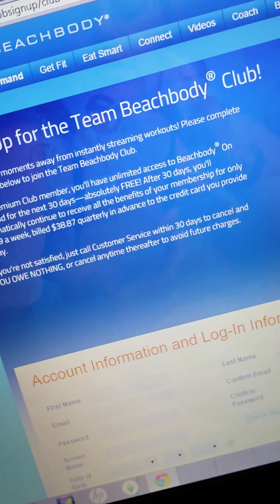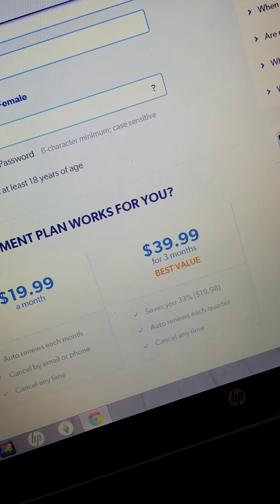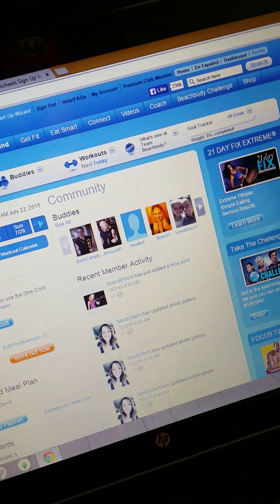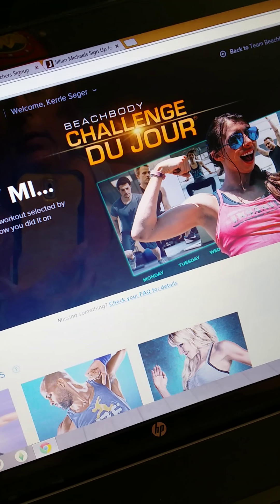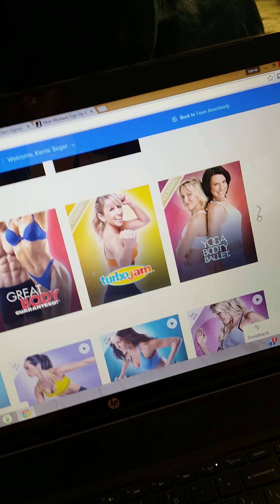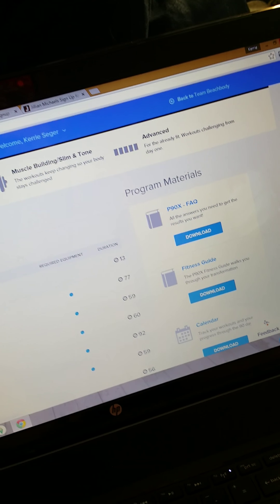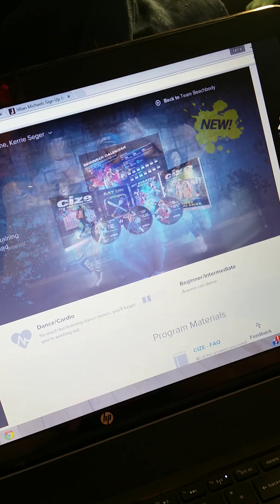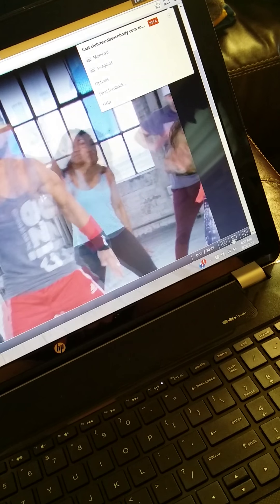Why not Beachbody on Demand?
A very boring video about a really exciting product. Seriously I'm sorry I didn't do anything fun, however there might be some info here you did not know about!